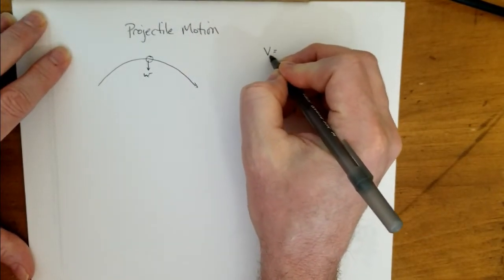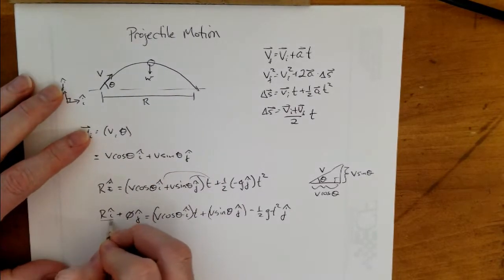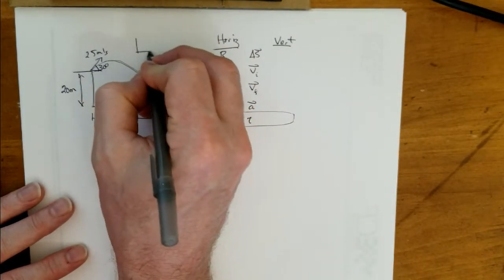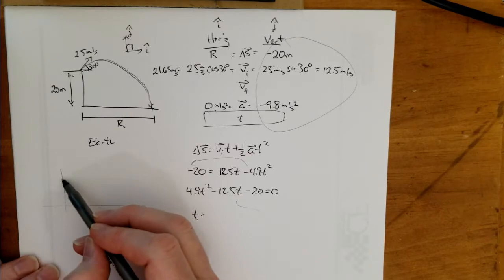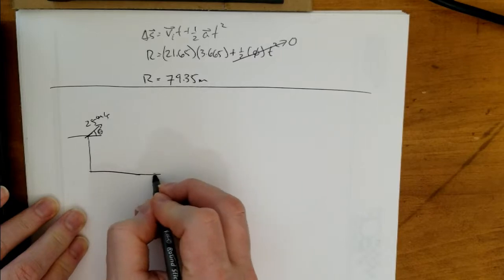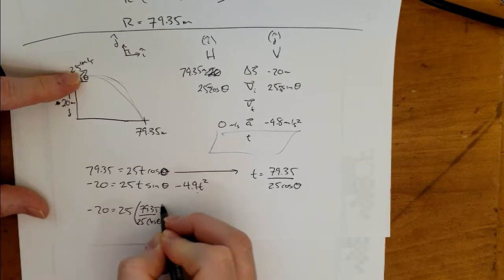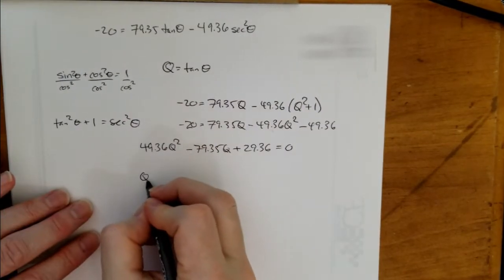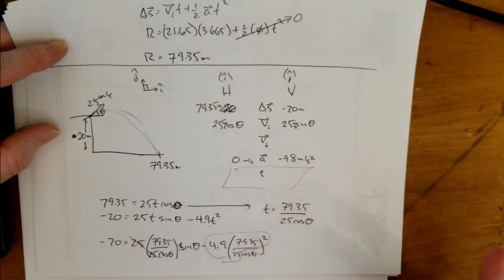PHY x51 Projectile Motion 20200830 145257